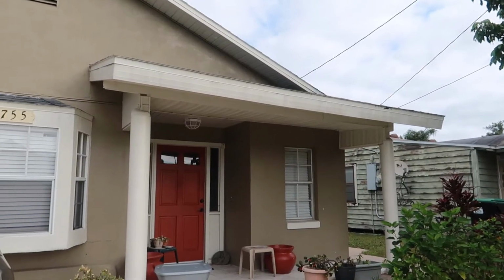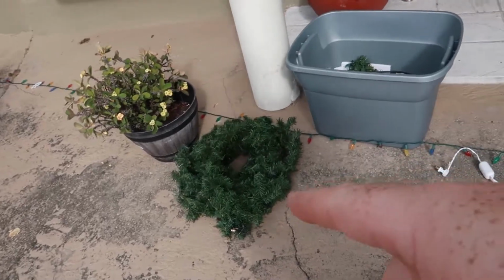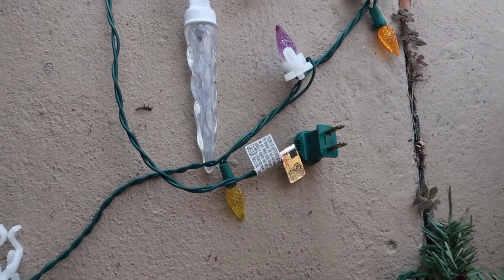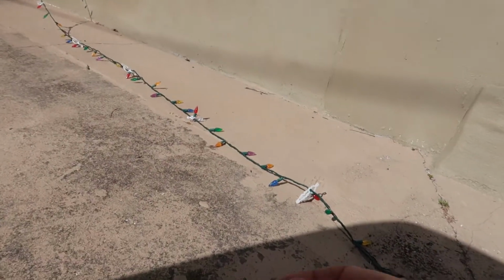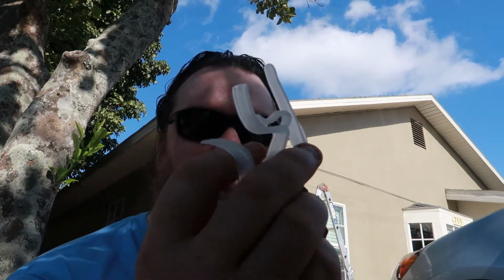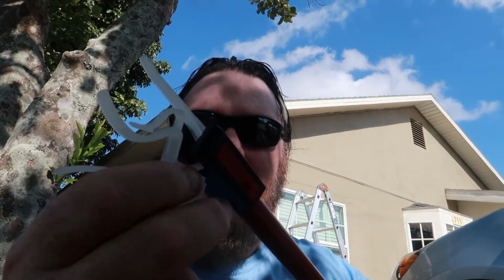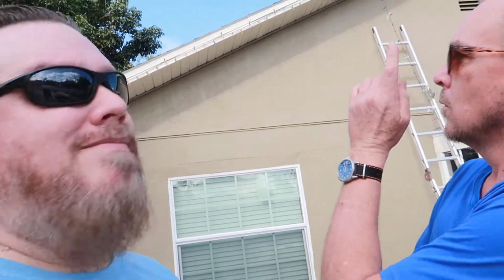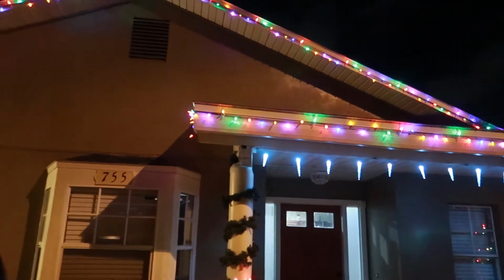Outside Christmas Lights Damn Near Killed Me!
It means alot to us, and helps support the shows.